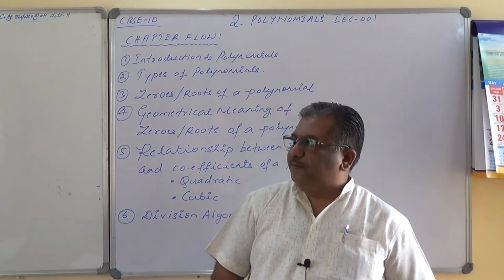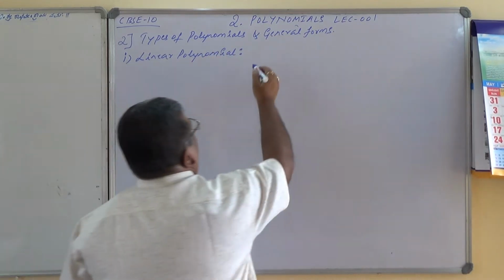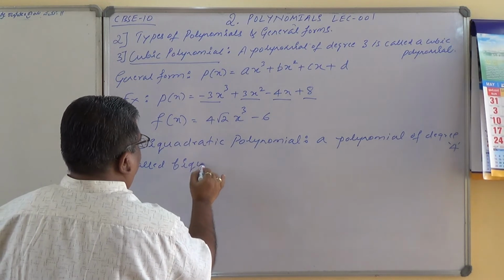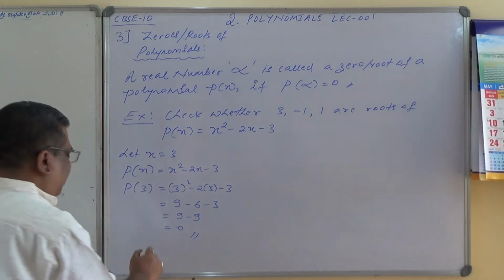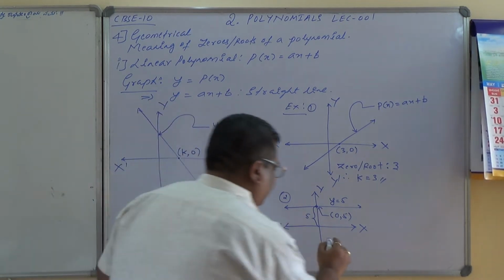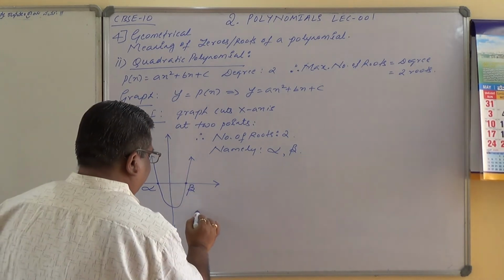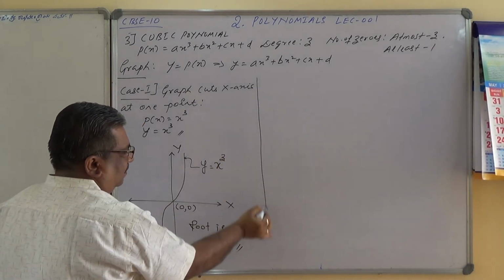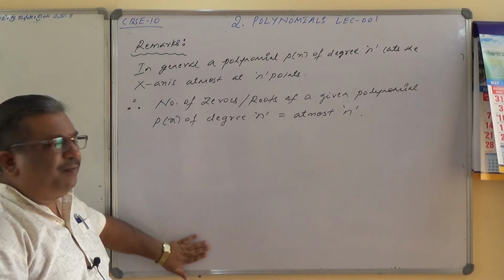2. Polynomials Lec-001 CBSE X Maths